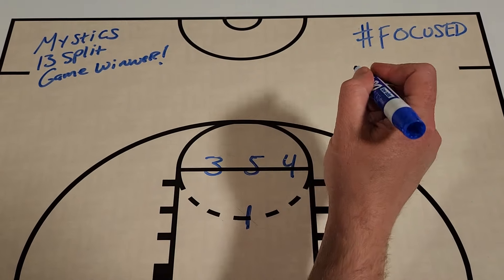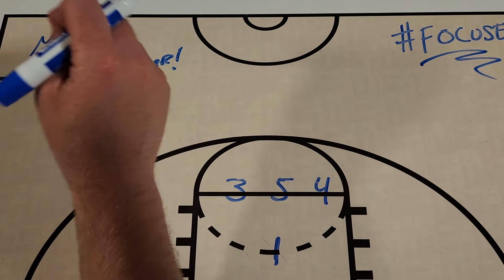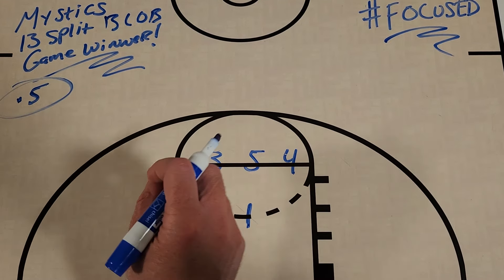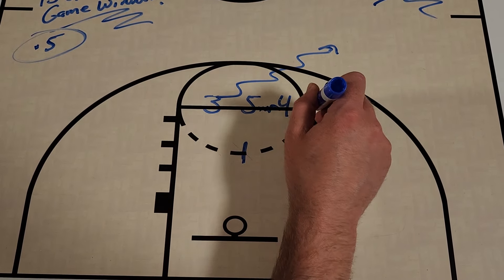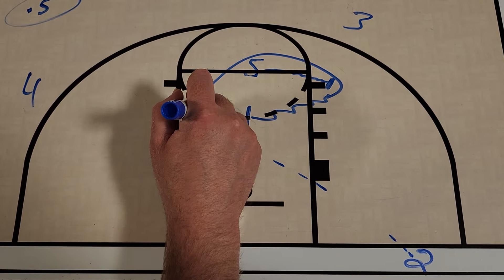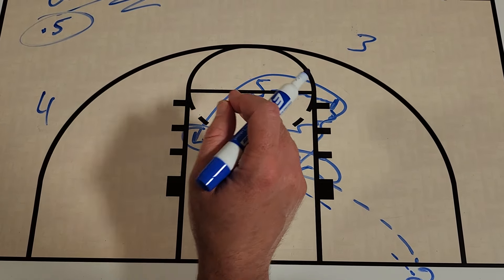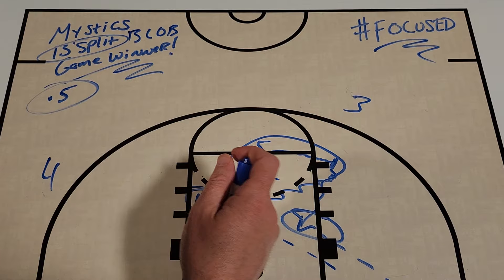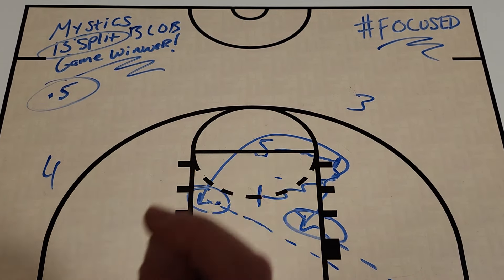FOCUSED: Need a basket with less than 1 second? (Mystics | 13 Split BLOB)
Try this action the Mystics used to score with .5 seconds!